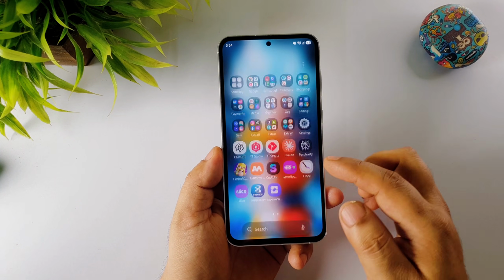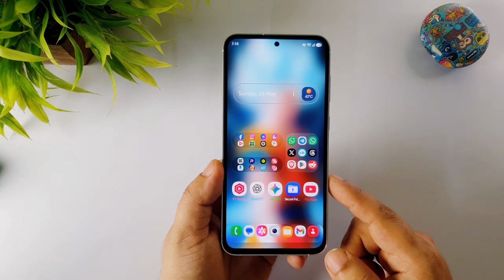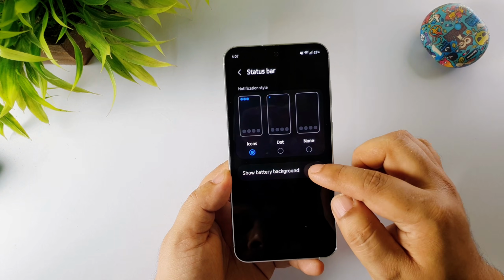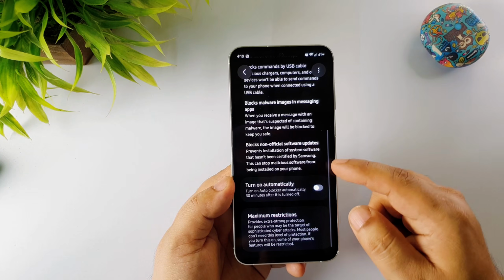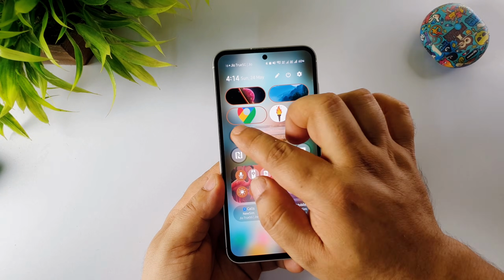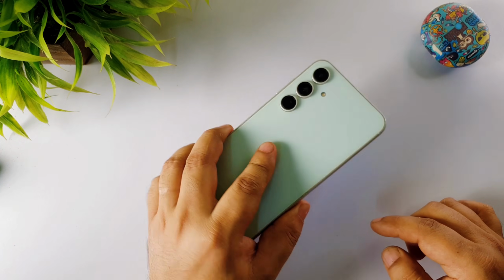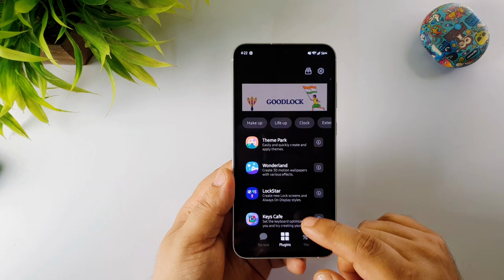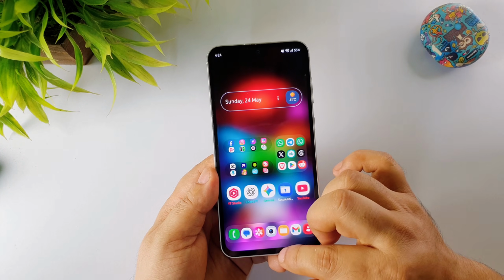20+ NEW One UI 8.5 Features & Changes 🔥 | M35, M16, A06, A16, A35, S23 Fe & More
20+ NEW One UI 8.5 Features & Changes 🔥 | M35, M16, A06, A16, A35, S23 Fe & More

Samsung One UI 8.5 Stable Update is finally rolling out for Galaxy S23 FE, S23+, S23 Ultra, A36, A56 & more devices!

In this video, I’ll show you all the NEW features, UI changes, hidden improvements and important changes added in One UI 8.5 Stable Update.

✅ New Partial Screen Recorder
✅ New Security & Privacy Features
✅ New Quick Share AirDrop-like Sharing
✅ Fully Customisable Quick Panel
✅ New Pill Shape UI Design
✅ New Direct Voicemail Features
✅ Status Bar & Battery Changes
✅ New Dual SIM Network Icons
✅ More Hidden Features & Improvements